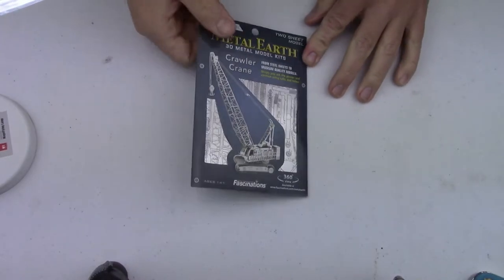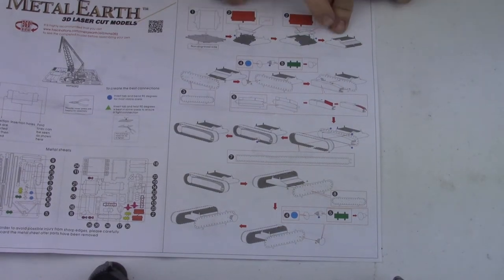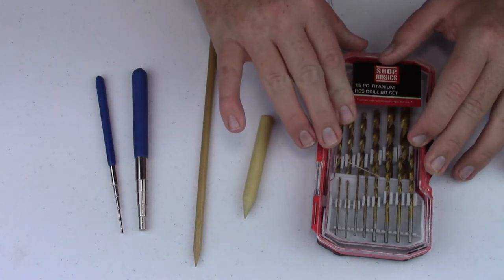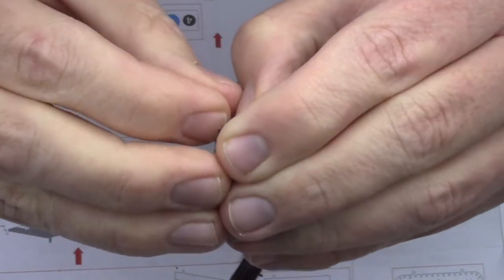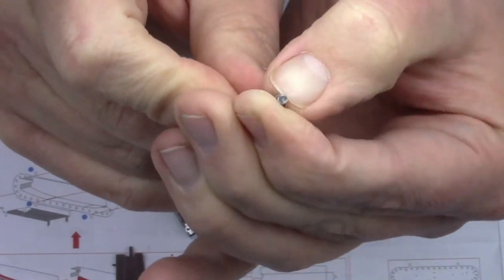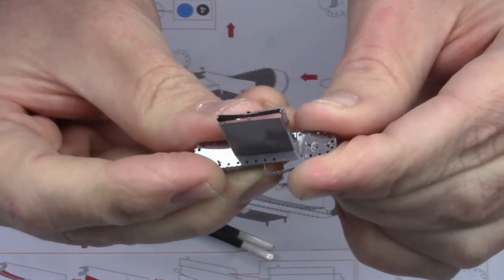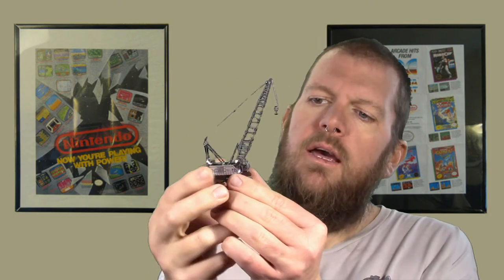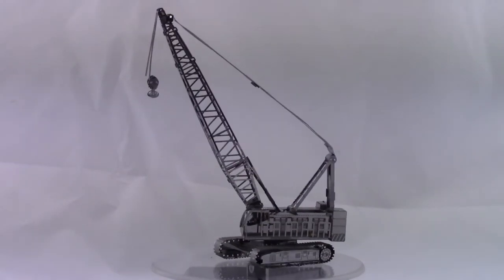Metal Earth Build - Crawler Crane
The crawler crane almost seems like a precursor of the CAT models, but it stands pretty good on it's own. Not as complicated as the CAT models, but a fun build non the less.

Build time was about an hour and 40 minutes.